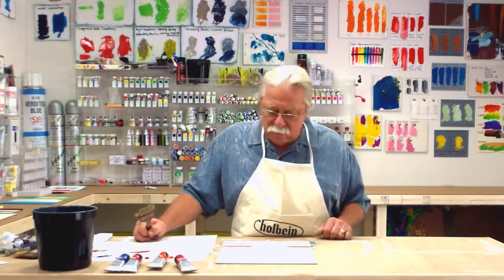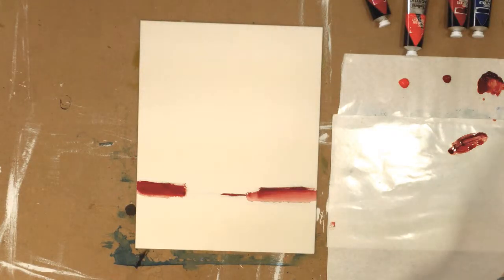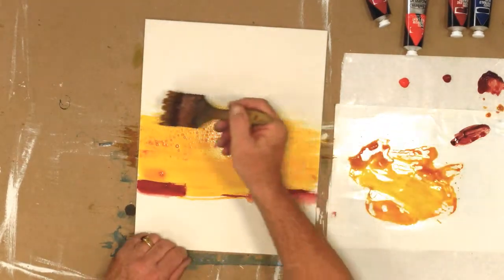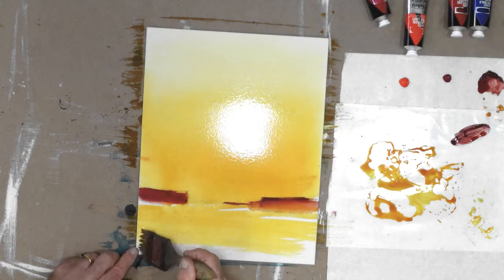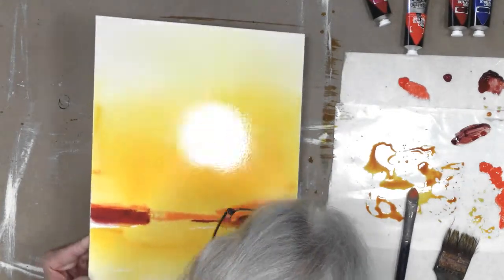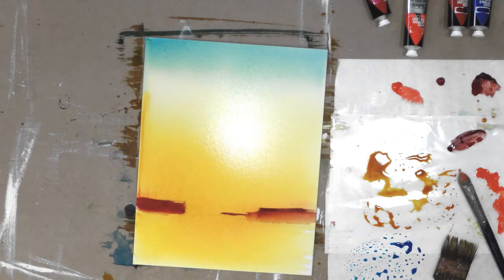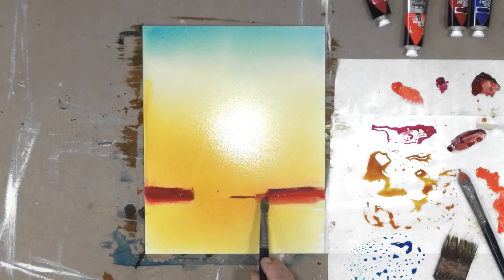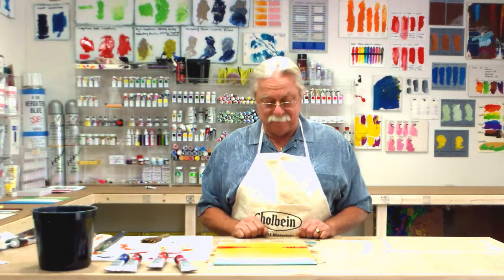Ken Muenzenmayer - Wet Into Wet with Holbein Heavy Body Acrylic